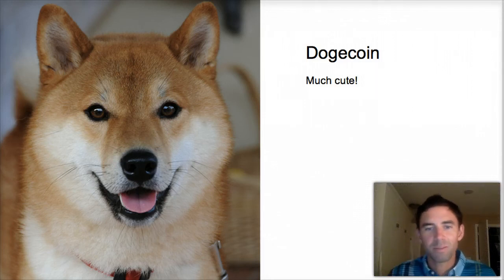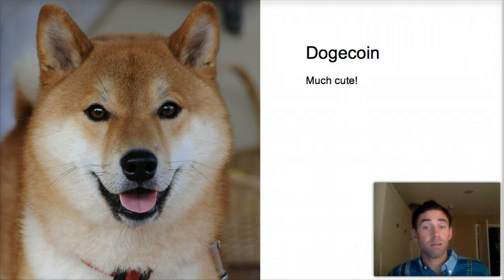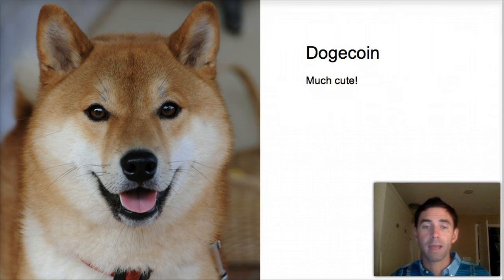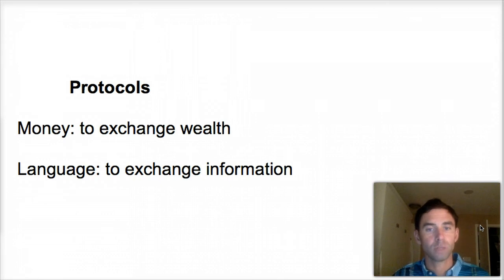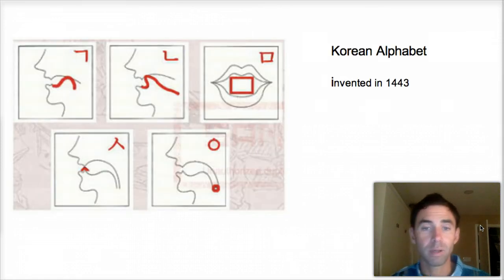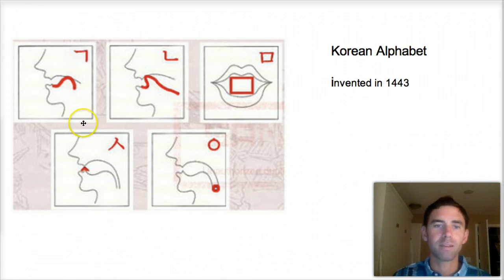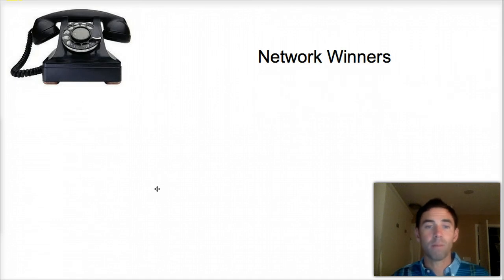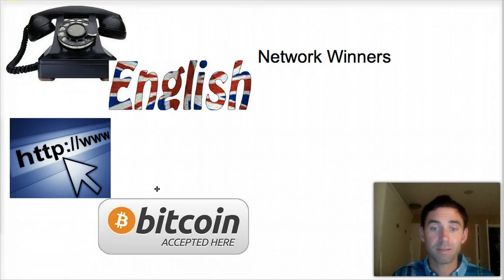Networks Effects and Bitcoin